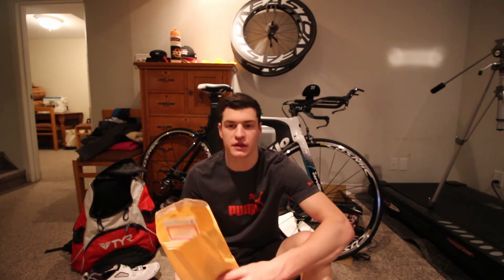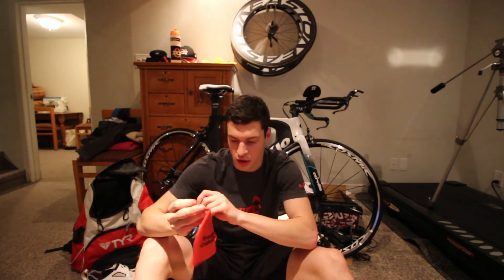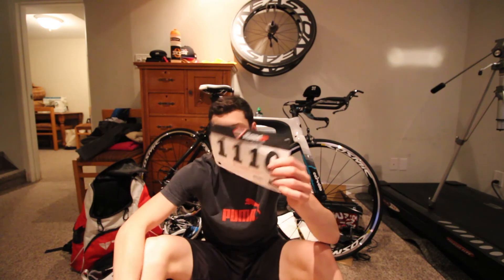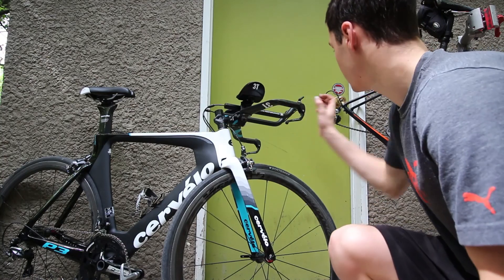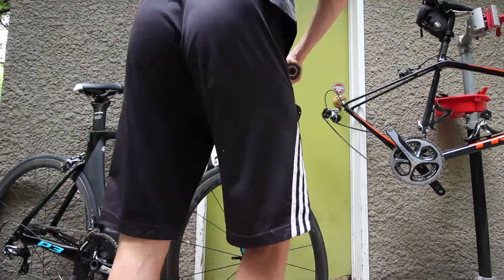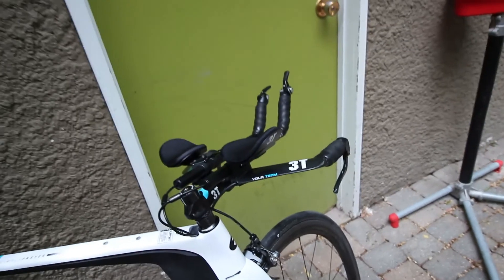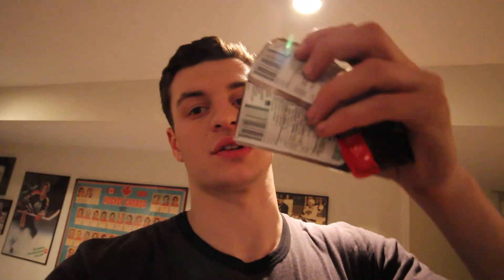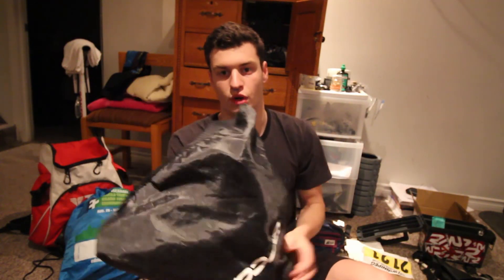First Olympic Pre-Race Prep!